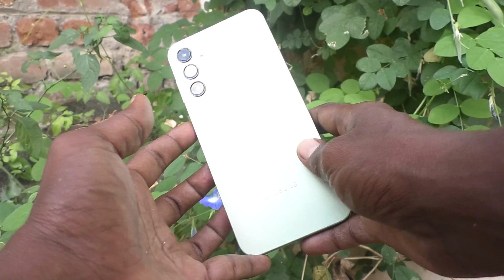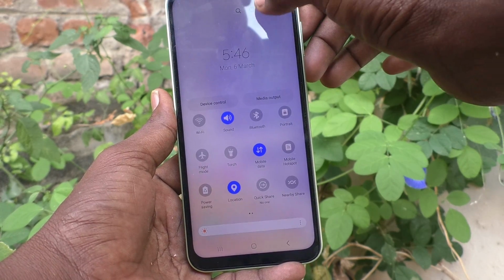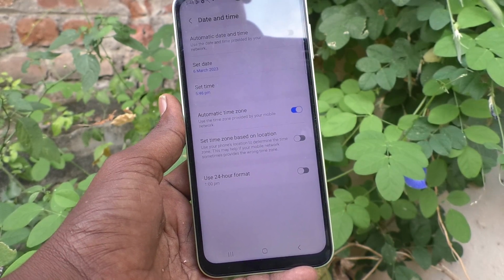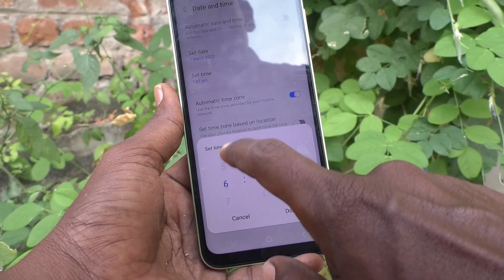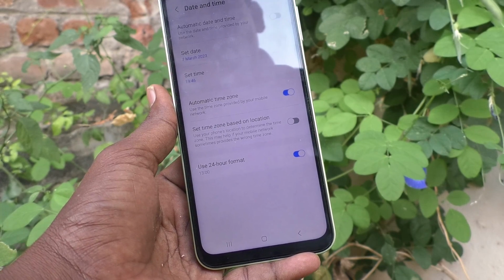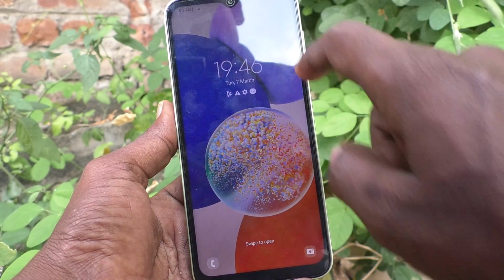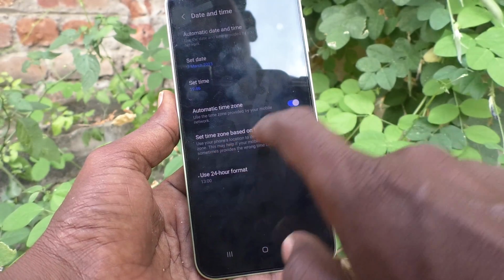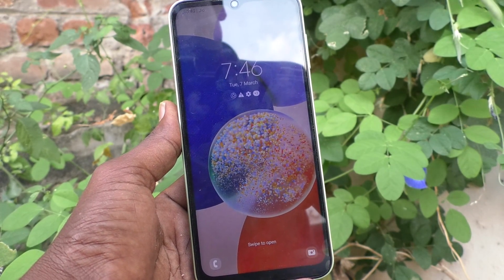How to change date and time in Samsung Galaxy A14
Samsung Galaxy A14 date and time change settings: Learn here how to change date and time in Samsung Galaxy A14 smartphone.